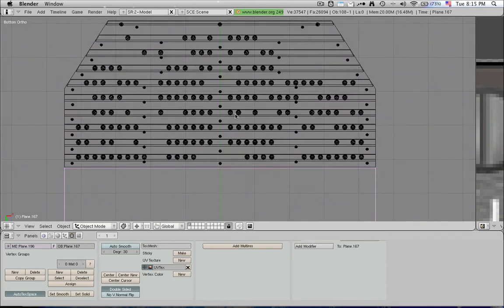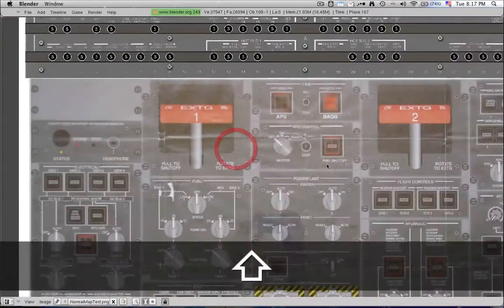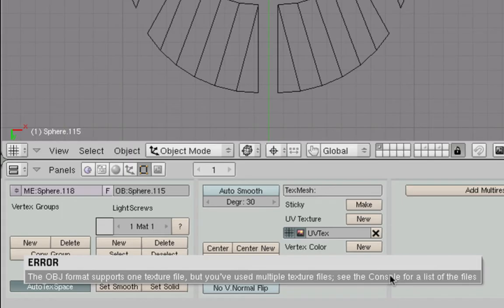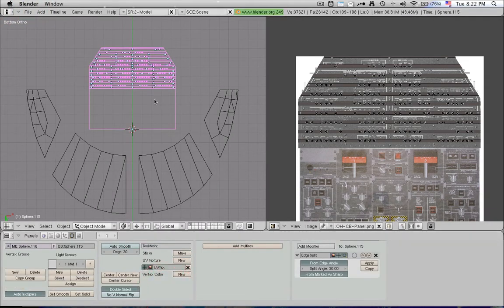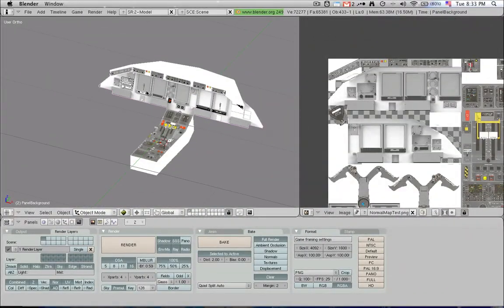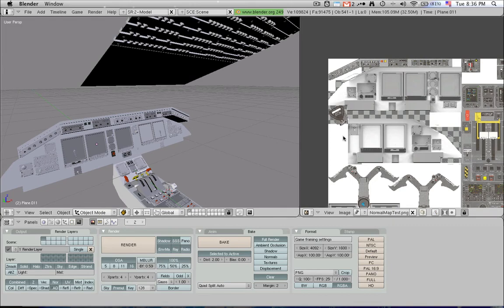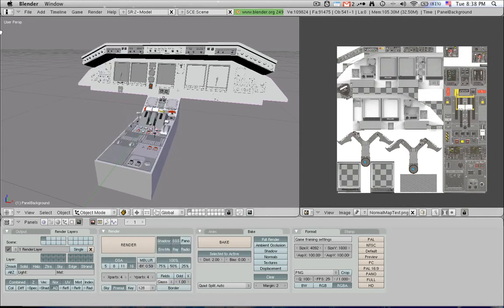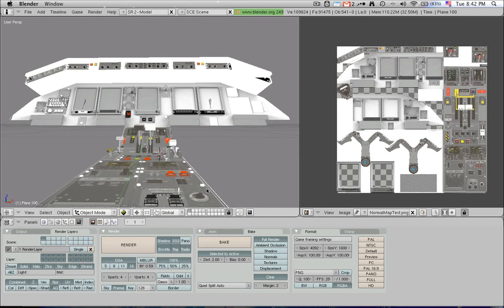PlaneMaker - 32 - Blender - 18 - Appending objects and dealing with multiple textures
will get you the free 3D software